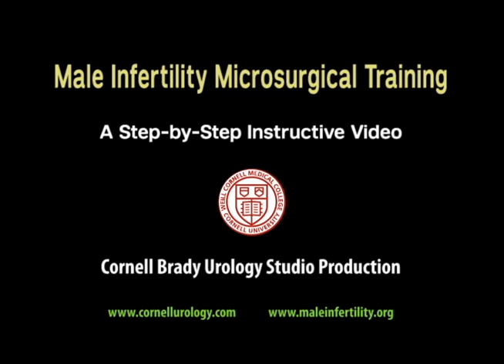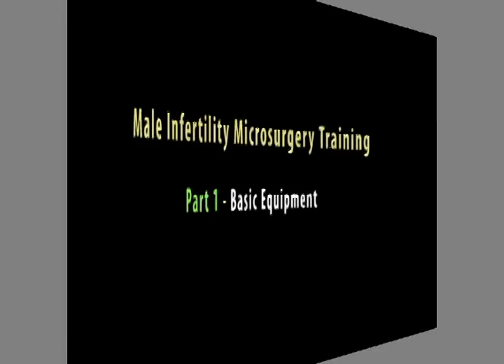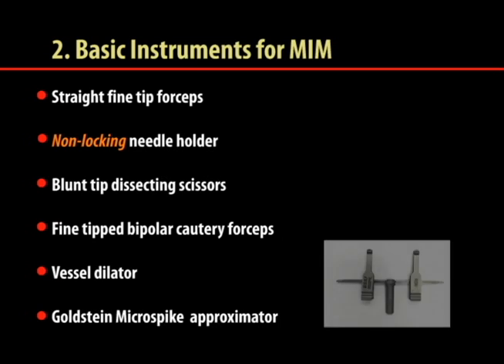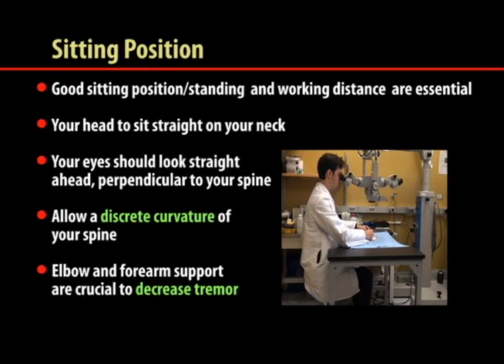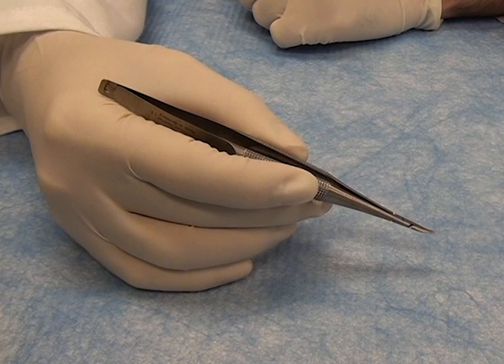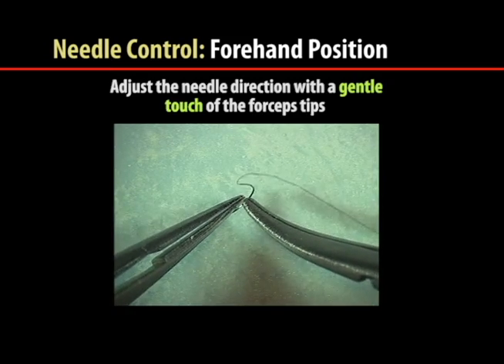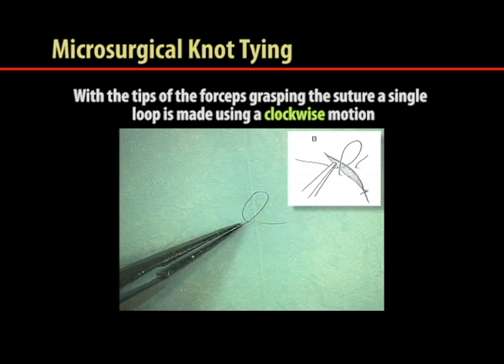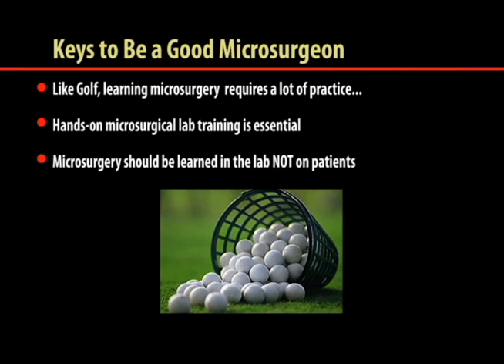Importance of Male Infertility Microsurgery Training - Cornell Experience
Filipe. Neto, Benjamin Stone, Phil V. Bach, B. B. Najari, Miriam Feliciano, Philip S. Li, Peter N. Schlegel, Marc Goldstein

*This video was directed and edited by Philip S. Li, Filipe Neto and won the Honorable Mentioned Award at 2016 ASRM meeting in Salt Lake City

Department of Urology, Center for Male Reproductive Medicine and Microsurgery, Weill Cornell Medical College, New York Presbyterian, New York, NY